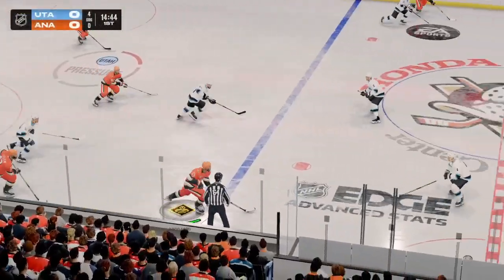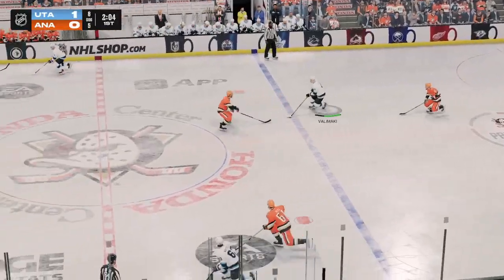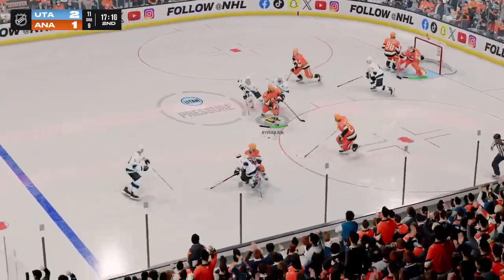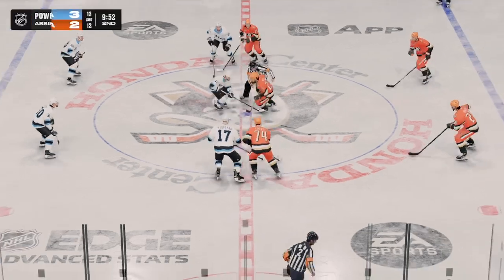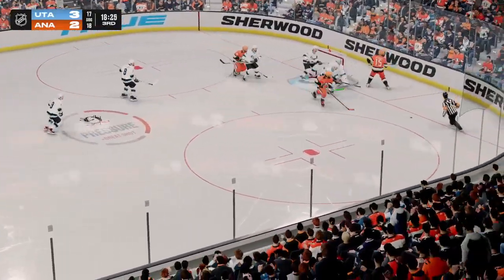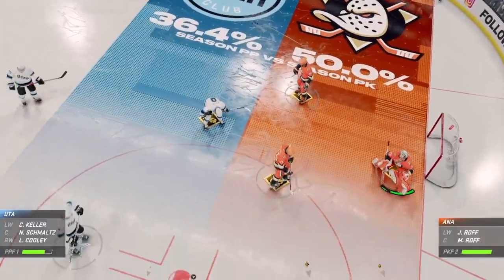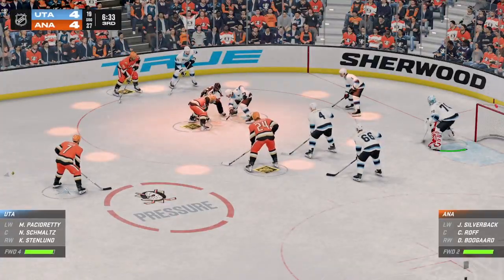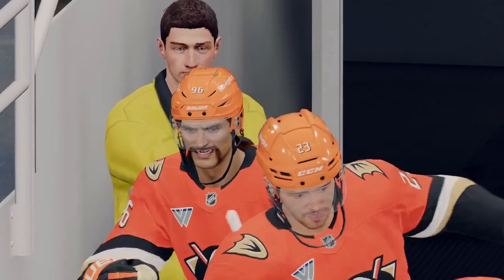nhl 25 Anaheim ducks franchise mode game 3